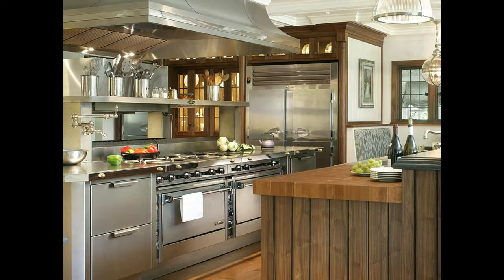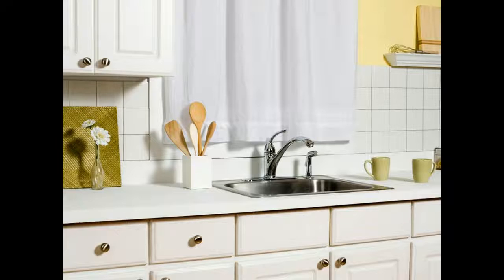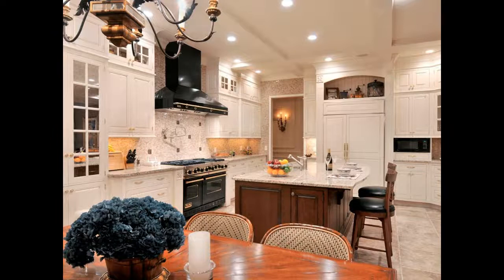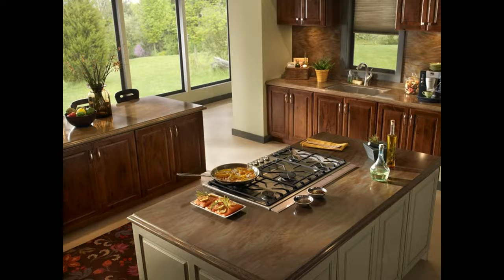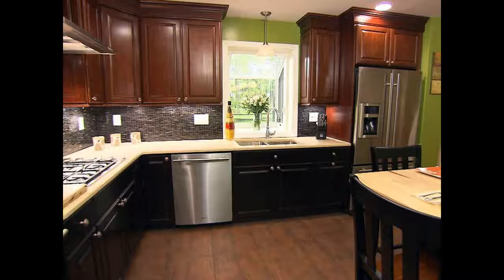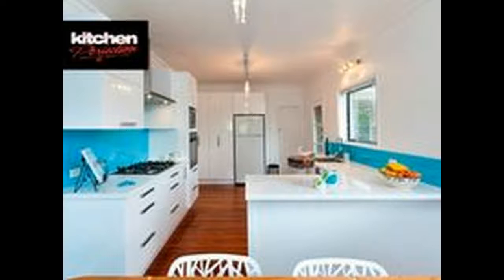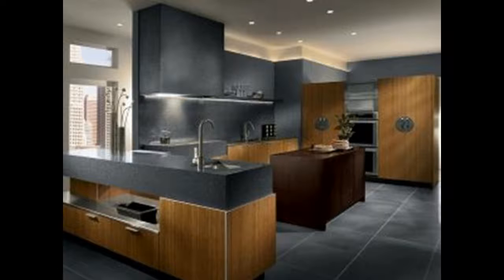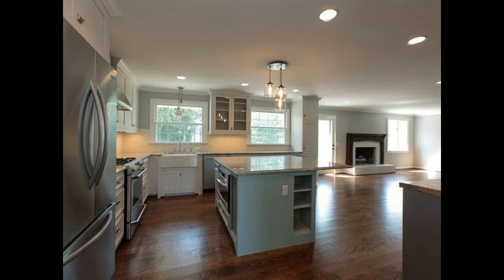Factors To Consider During Kitchen Installation